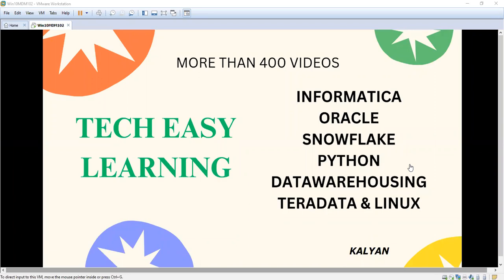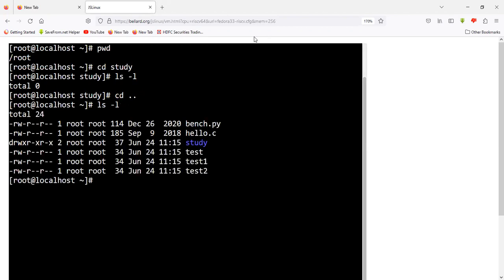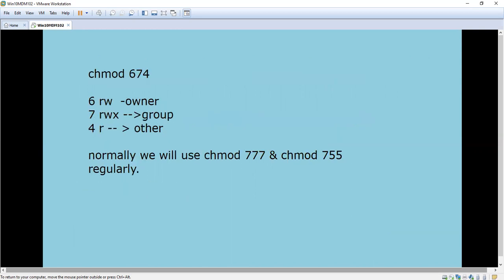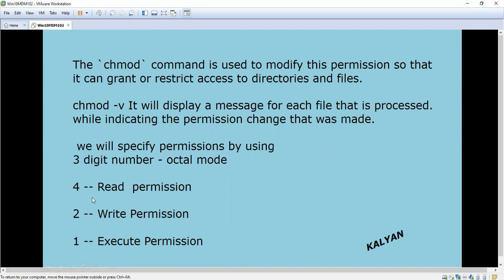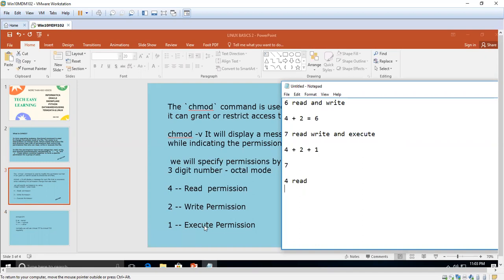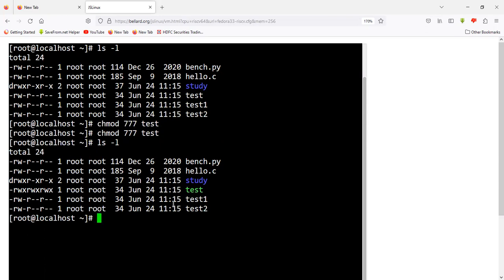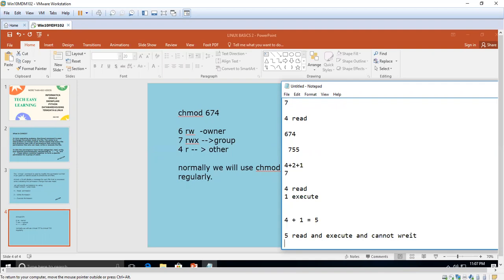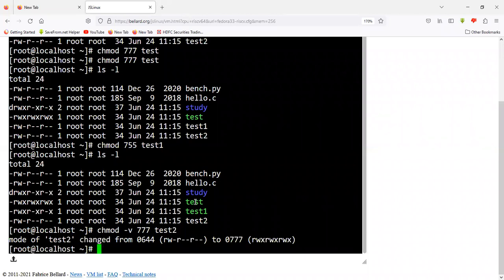LINUX BASICS, LINUX FUNDAMENTALS, LINUX TUTORIAL, CHMOD - CHANGE ACCESS MODE